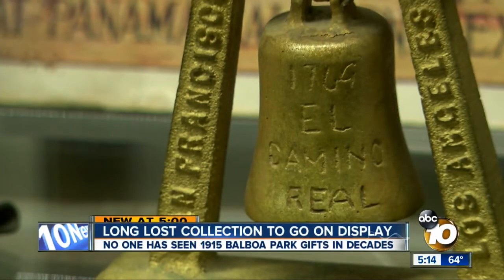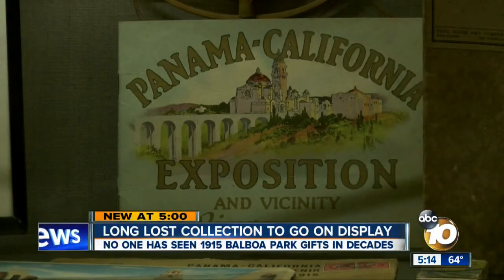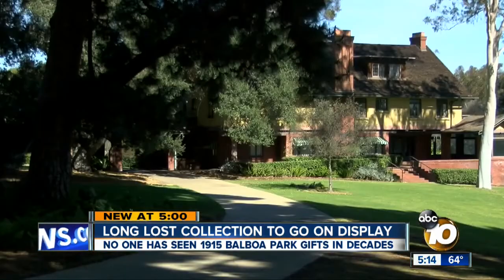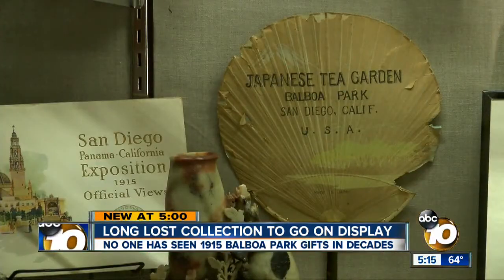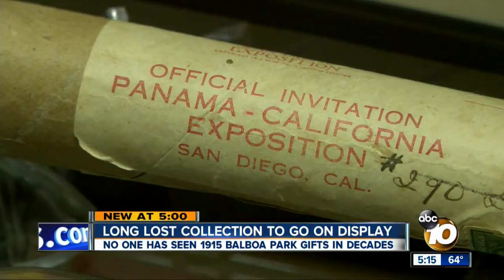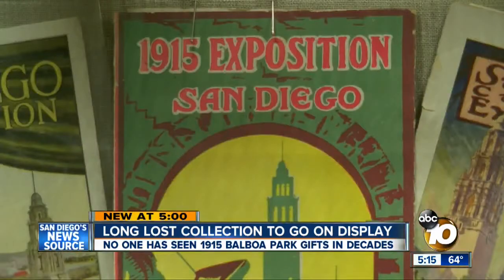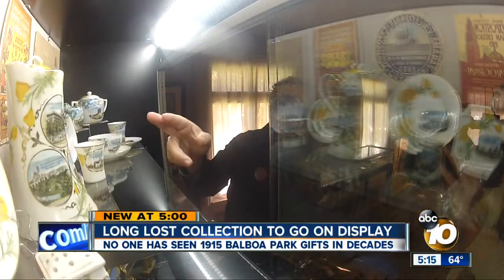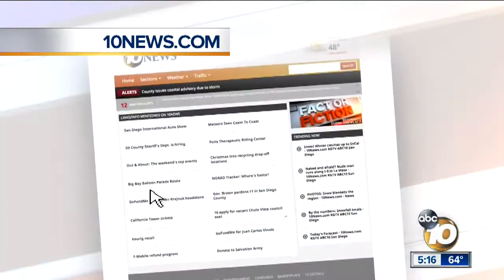Artifacts from 1915 Panama-California Exposition to go on display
They have not been seen in decades. In fact, historians did not even know some of it even existed.